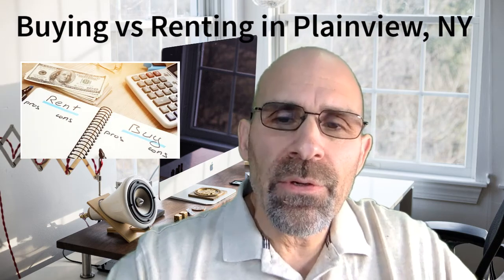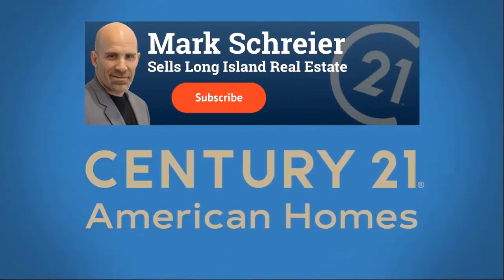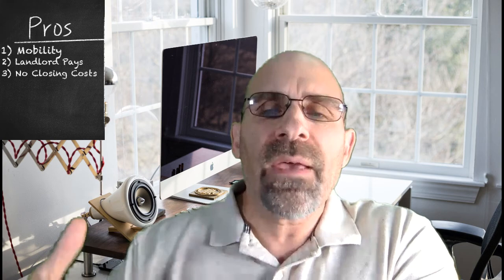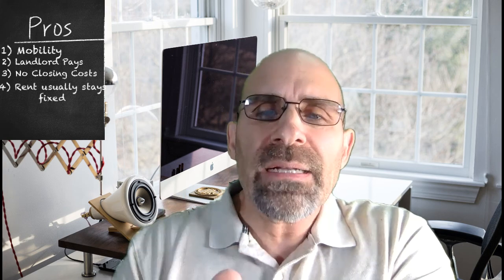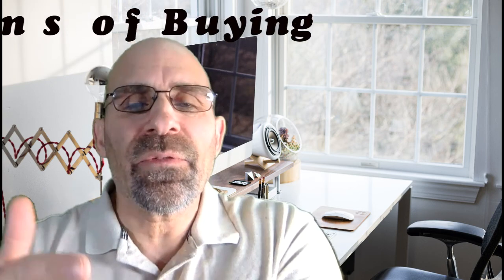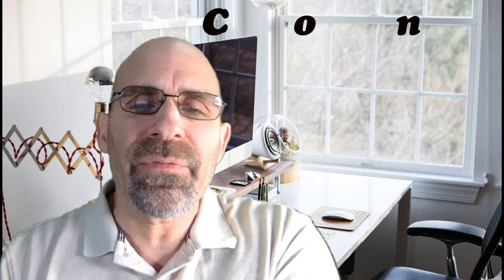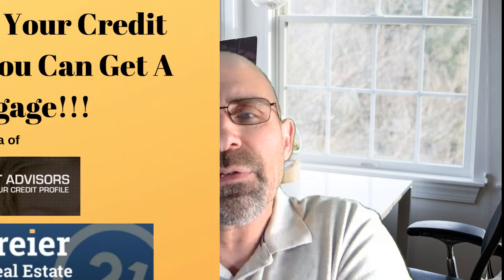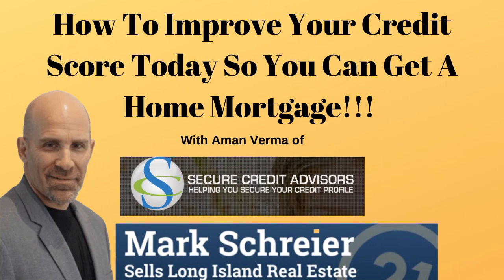BUYING VS RENTING A HOUSE IN PLAINVIEW, NY🤔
Intro:
Rent vs Buying in Plainview, NY
Should I buy or should I rent?
Both buying and renting have their pros and cons.

Renting
PROS
• Mobility/freedom to move around
• Landlord pays for maintenance
• Doesn’t require expensive closing costs
• No fluctuation in monthly housing expenses
• Allows you to test-drive different living spaces

CONS
• You don’t build any equity
• Limited ability to customize your living space
• Rent could go up over time
• Landlord might sell or decide to stop renting
• Limited sense of home stability/permanence

Buying
PROS
• You build equity over time
• Home value may increase over time
• You may reap tax benefits
• Unlimited freedom to customize your living space
• Sense of home stability/permanence
CONS
• Closing costs can be prohibitive
• The landlord pays for repairs. YOU ARE THE LANDLORD.
• Less flexibility to move. The sales process takes time.
• Home value may decrease
• Recent tax laws could hamper tax benefits

Making Dreams Come True One Home At A Time.

Shopping:
Books: